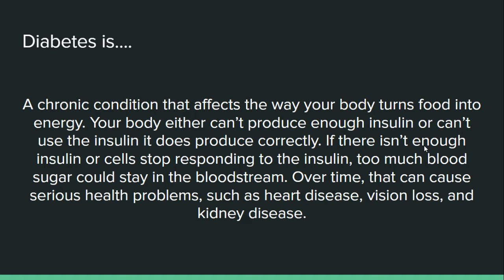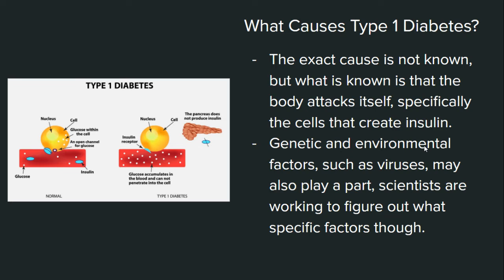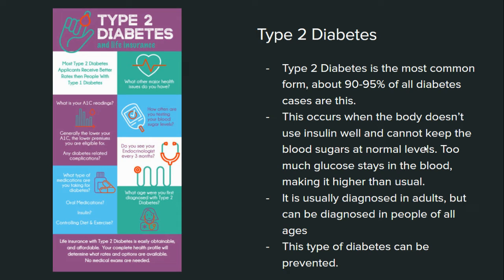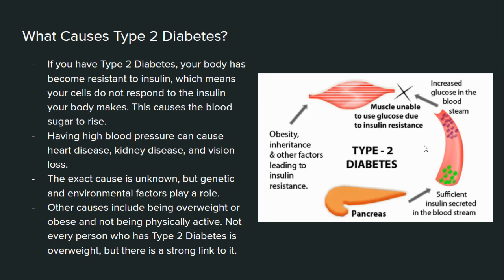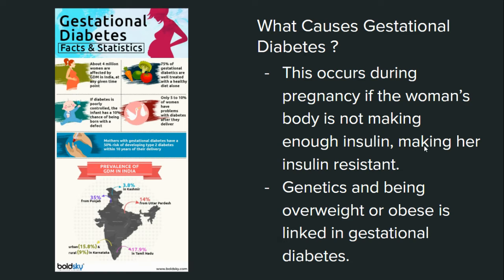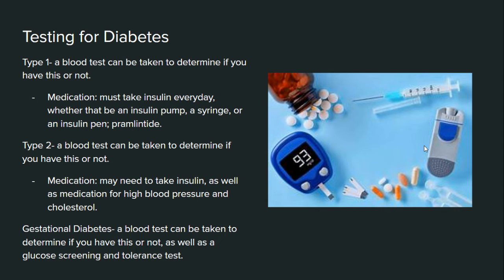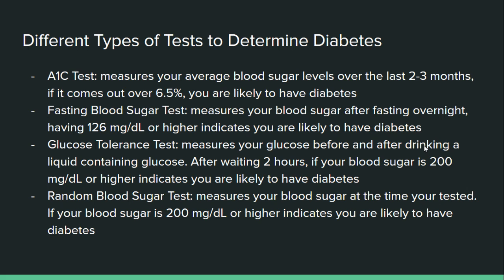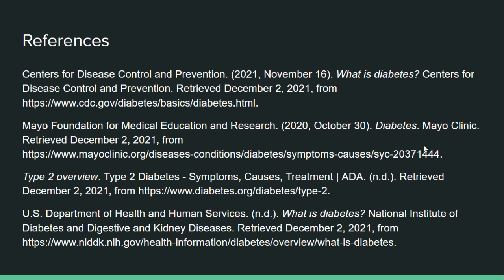What is Diabetes?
Hi everyone! this is a short informational video about Diabetes and the different types, enjoy!